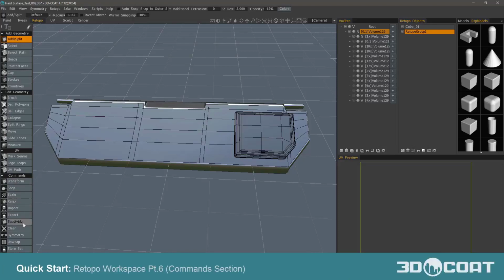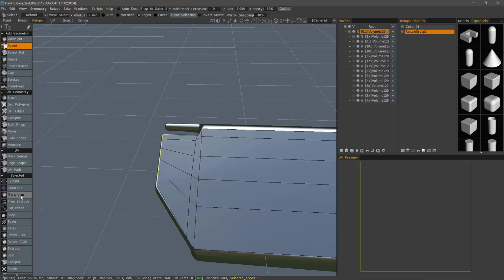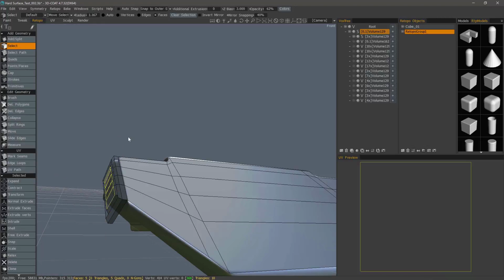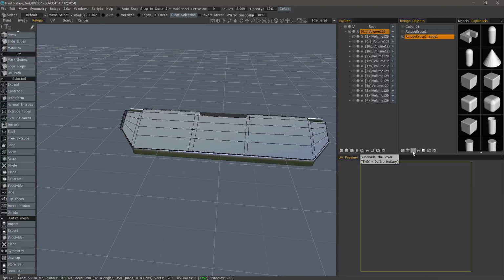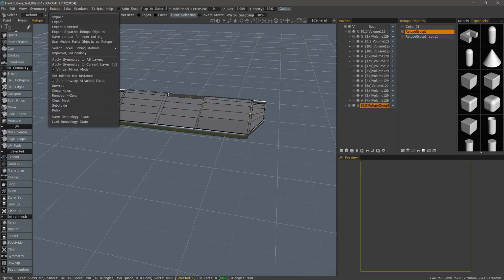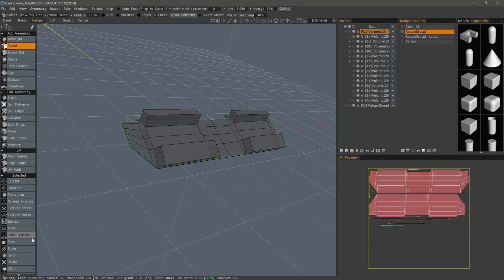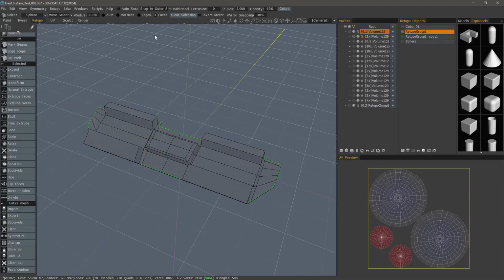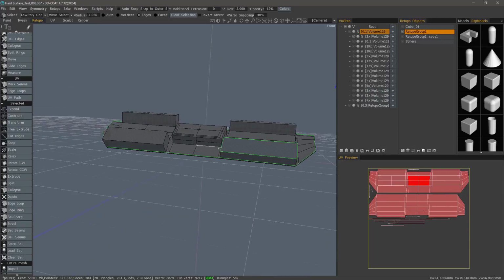Retopo Workspace Pt 6 Commands Section